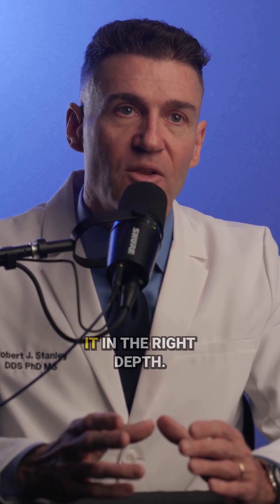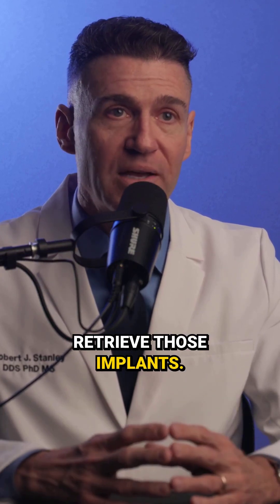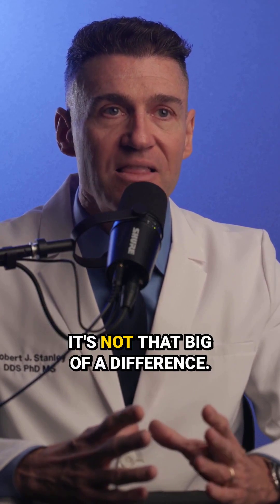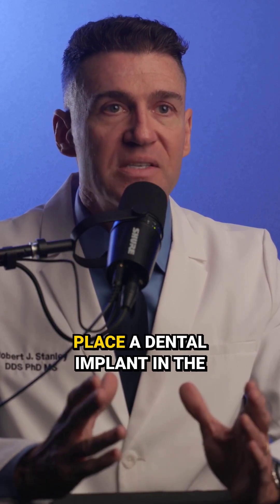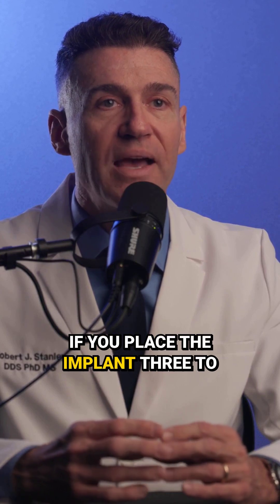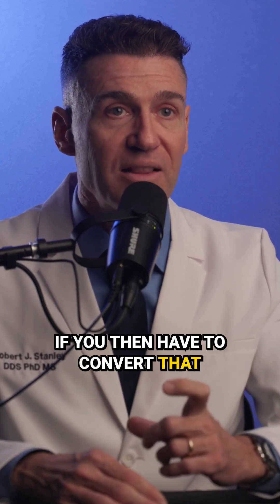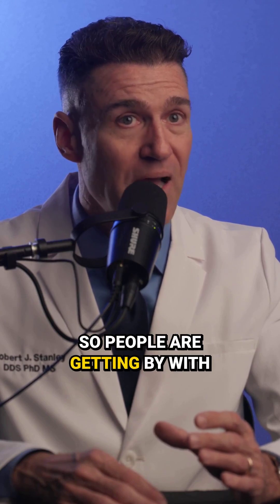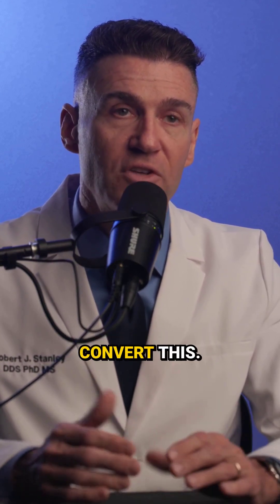The importance of implant depth in dental procedures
In this episode, Dr. Rob breaks down a critical—but often overlooked—step in single unit implant placement: proper depth for future All-on-X conversion. If you’re not thinking long-term when placing implants, you could be setting your patient (and yourself) up for a difficult revision down the line.

Learn why implant depth is the #1 mistake most doctors make when it comes to future-proofing—and how you can avoid it. Whether you’re a seasoned surgeon or just starting out, this clinical insight is a must for planning smarter, more strategic implant cases.